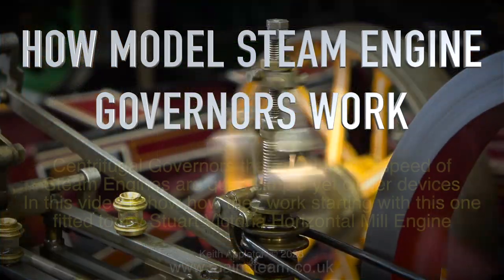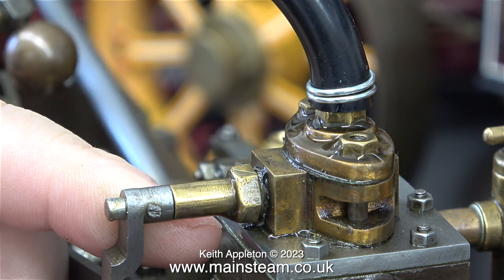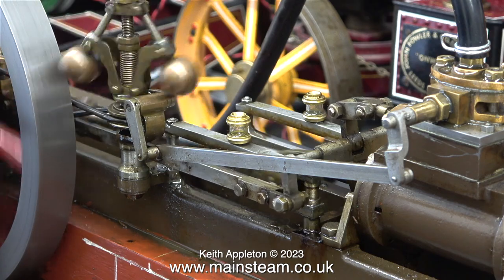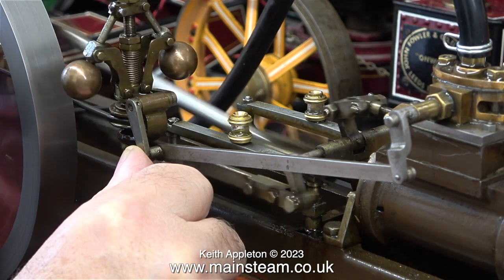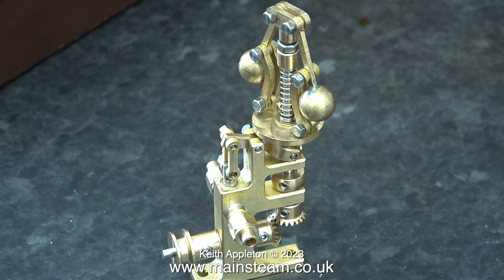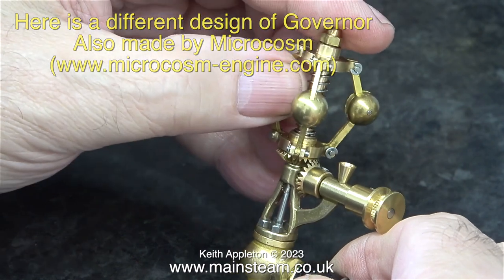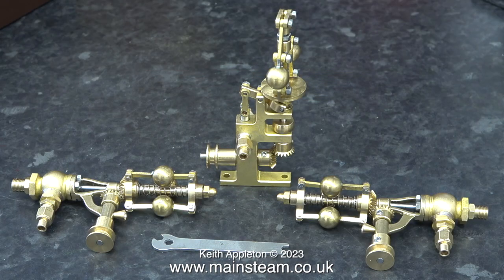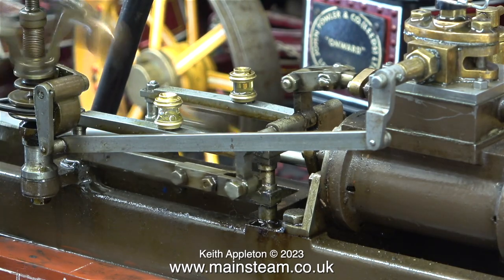HOW MODEL STEAM ENGINE GOVERNORS WORK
How Model Steam Engine Governors Work. Centrifugal Governors that regulate the speed of Steam Engines are quite simple yet clever devices.
In this video I show how they work starting with this one that is fitted to my Stuart Victoria Horizontal Mill Engine.